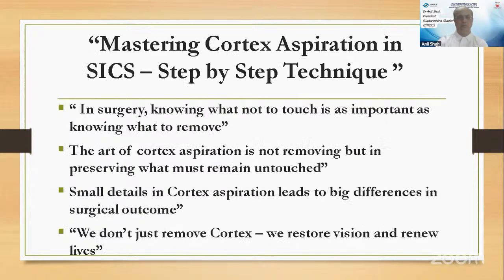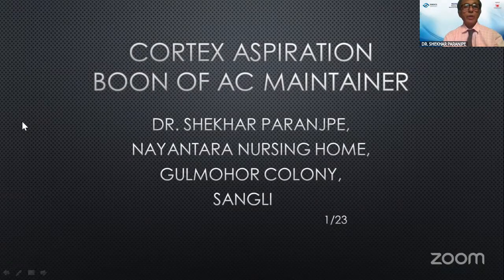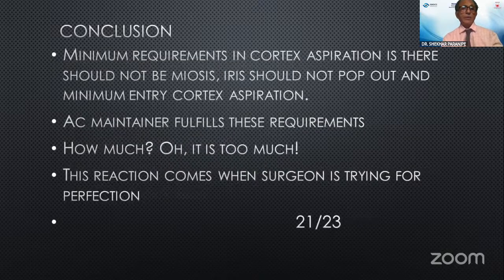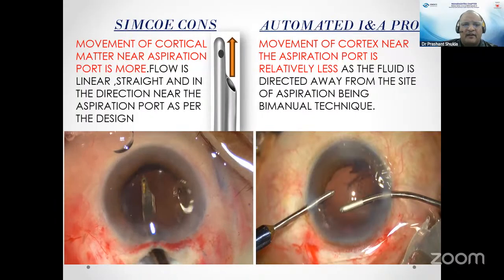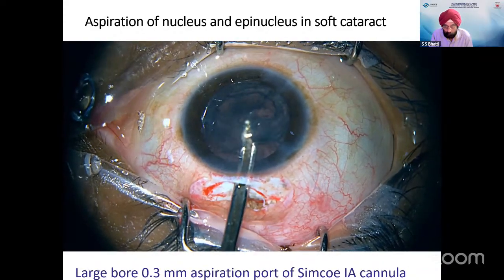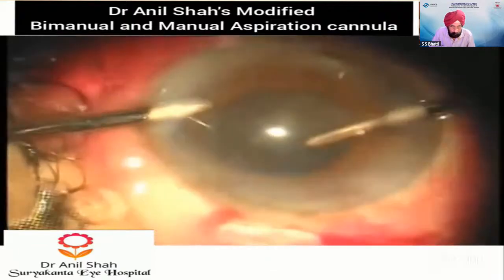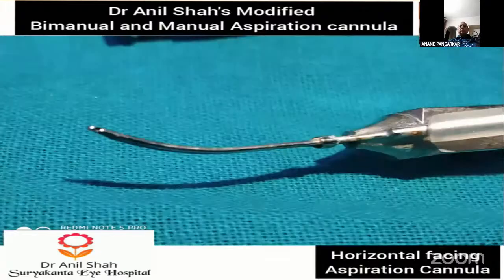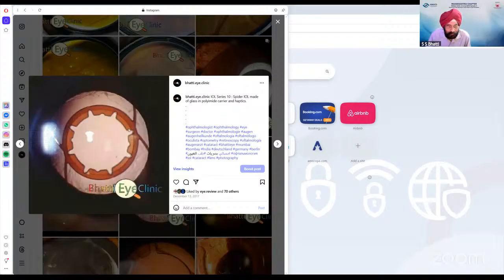Mastering Cortex Aspiration in SICS: Step-by-Step Techniques